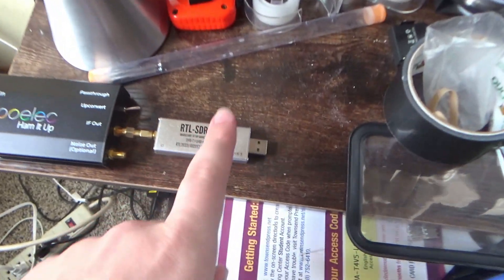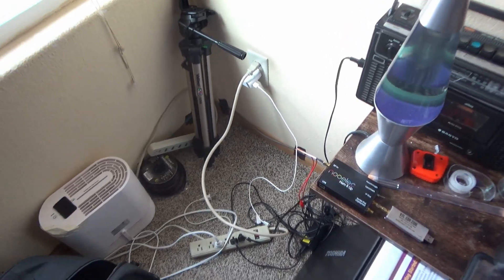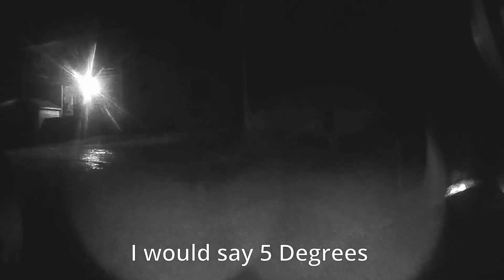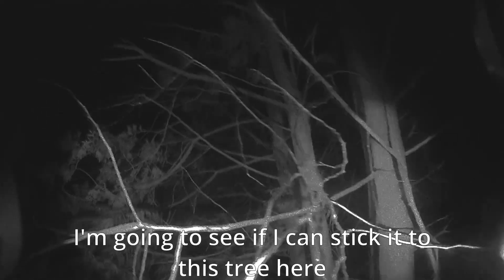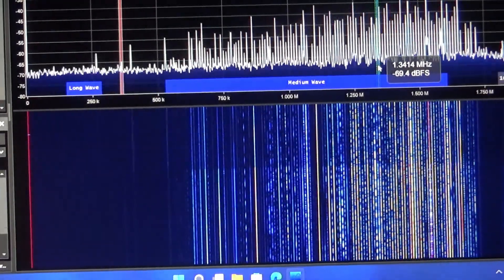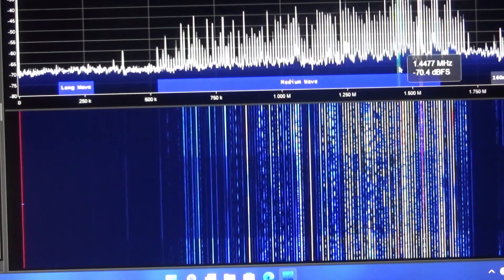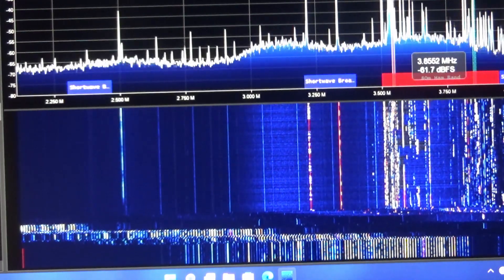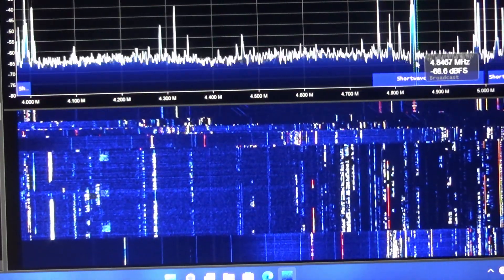Beginners guide to SDR #4 [ Finding the perfect spot ]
Now that we have all the equipment we need, we can set up a big antenna to capture everything.

A better alternative to the SMA adapter cable would be a 'balun'. This would achieve better results for a thick antenna wire:

00:00 intro
00:29 Setting up the antenna
03:11 testing it out
04:06 other stuff I found
05:57 outro